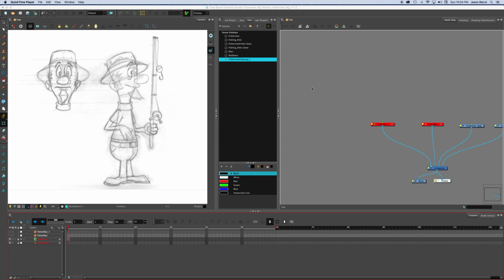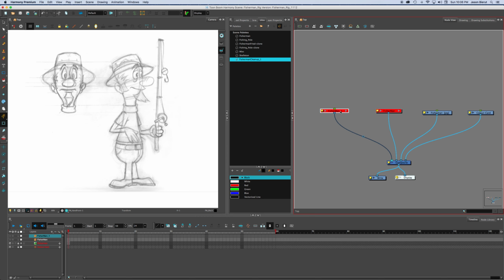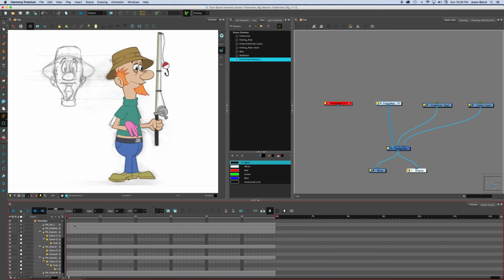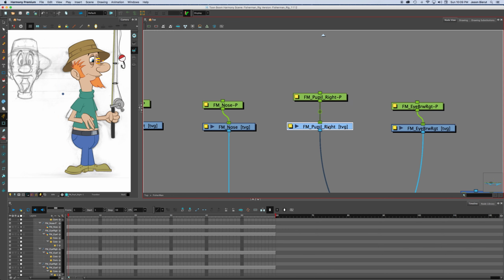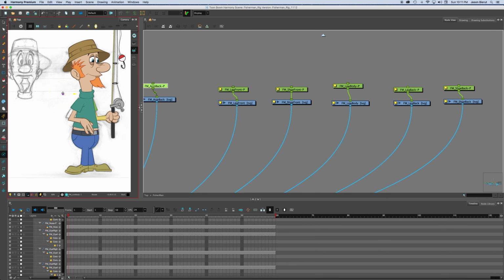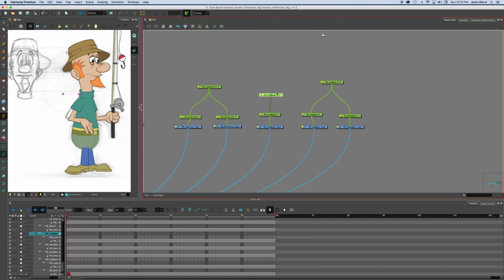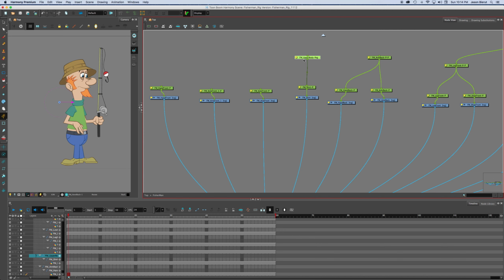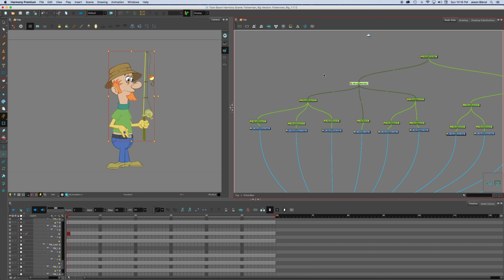Learning Harmony: Rigging with the Network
Network aka Node View